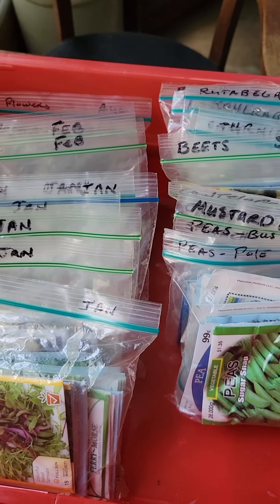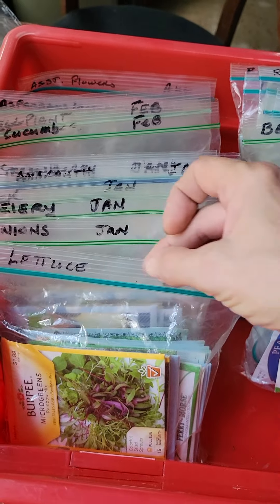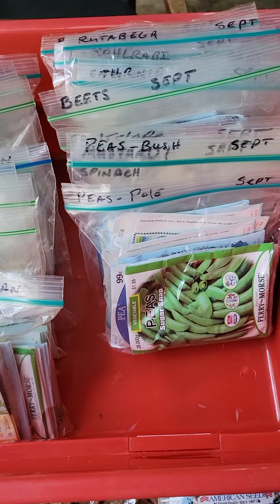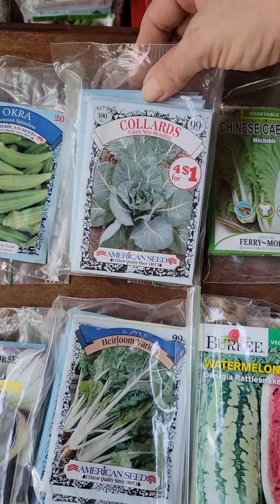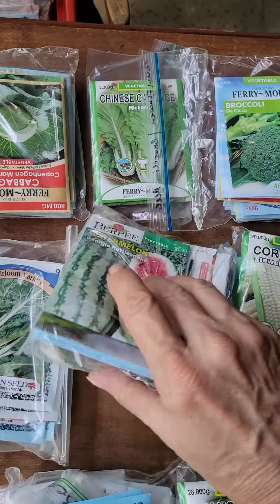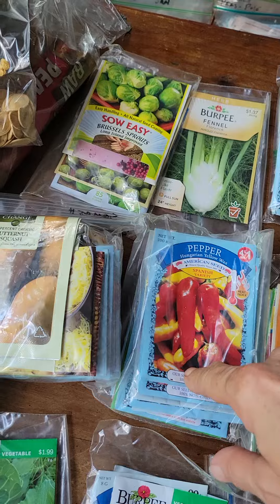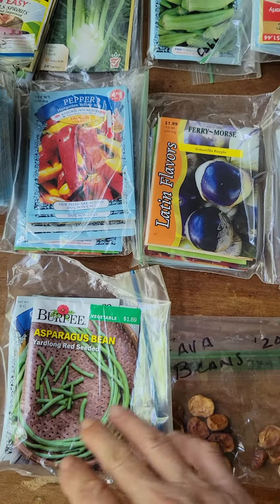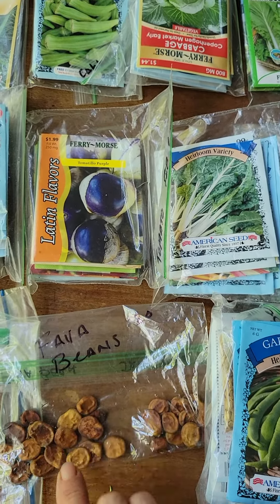Zone 9b fall garden seeds to start. prep food shortage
I'm in zone 9b and these are the broad categories of seeds to start in July / August for transplant into your fall survival garden. I hope everyone is prepping for the hard times ahead. With the crop losses in our growing zones due to drought, shipping problems, import issues etc. food prices are rising and hitting us poor folk hard. Plant something no matter where you live. I'm literally in a downtown area and rent but there is always a way to grow something. Get creative😉👍